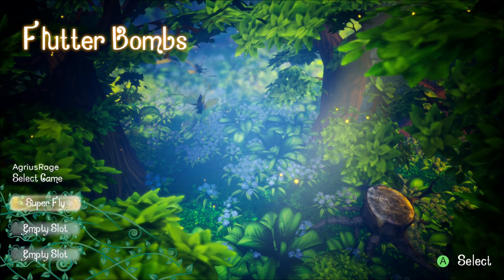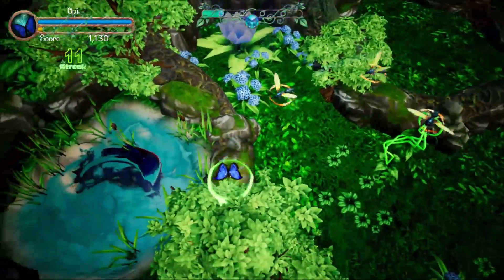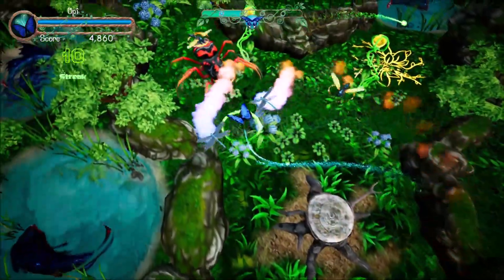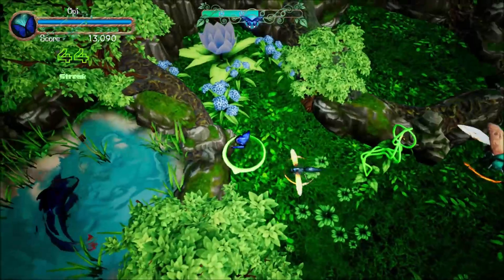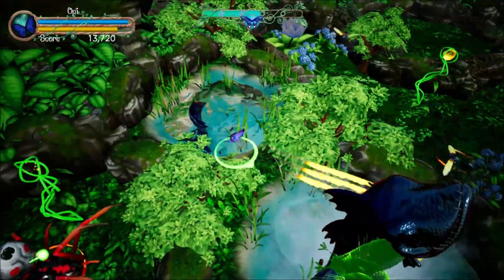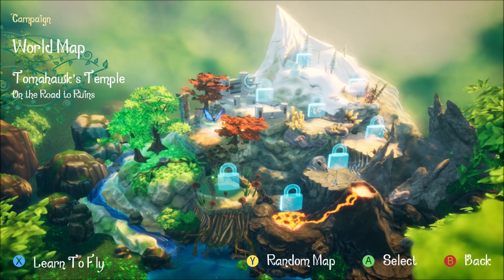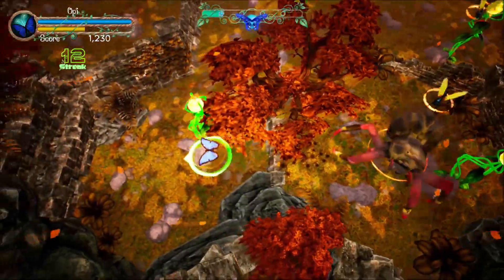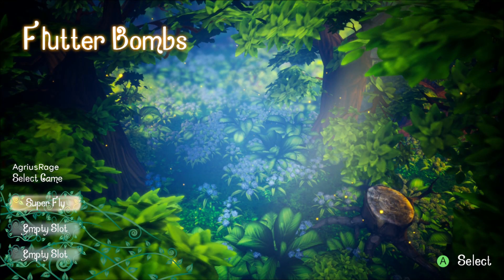Flutter Bombs - Preview - Xbox One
Today we check out Flutter Bombs on Xbox One. Releases 12th April 2019 price £16.74/$19.99/€19.99